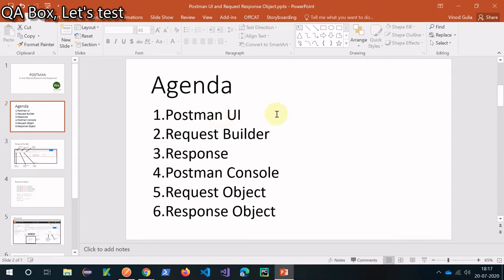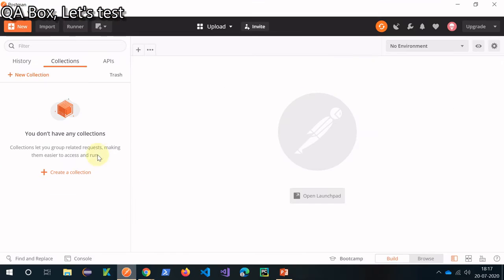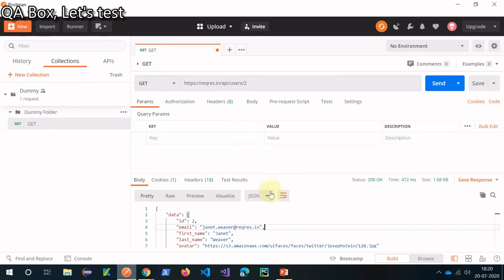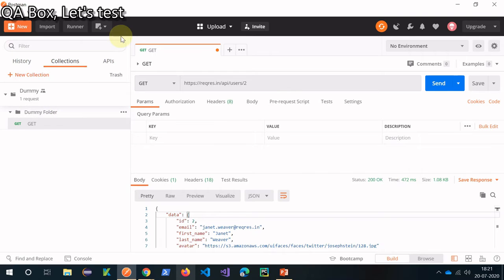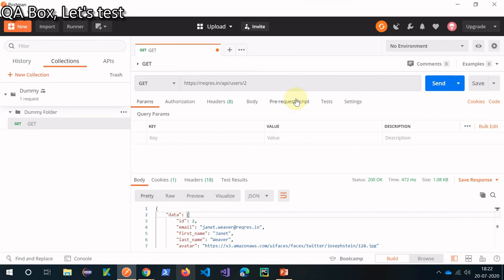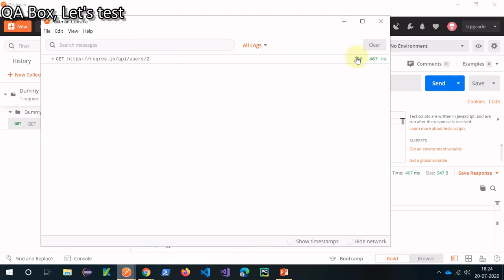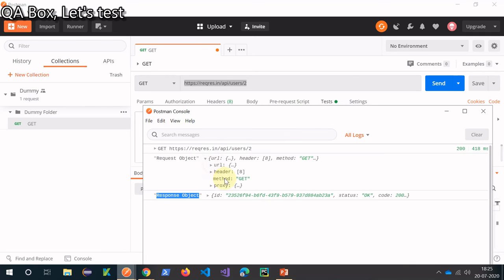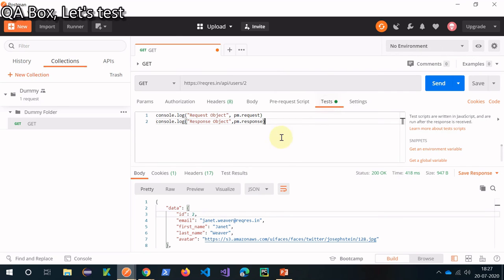Part 2 - Postman UI, Request and Response Object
In this video we will explore Postman UI for building HTTP Request and checkout Response. Using Postman console we will also see Request and Response Objects.